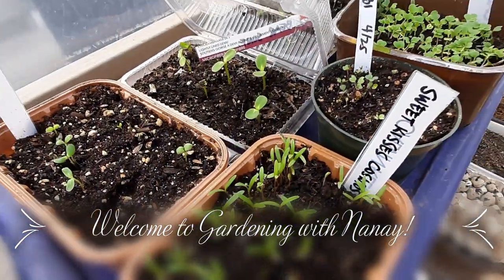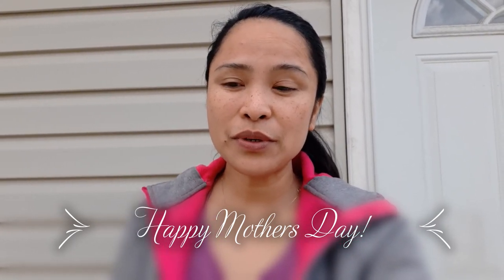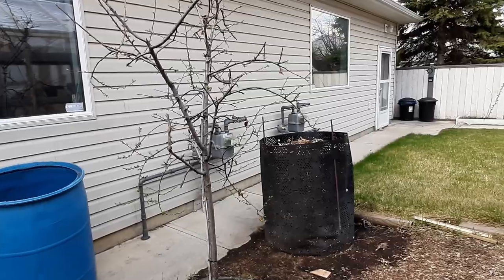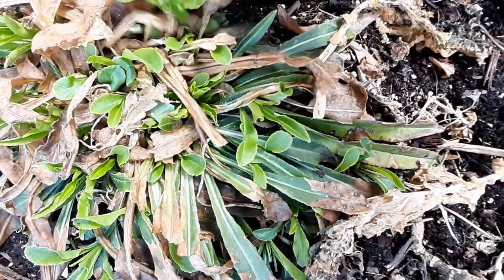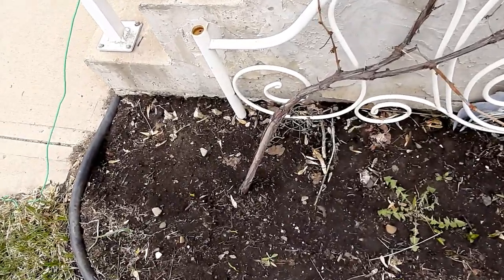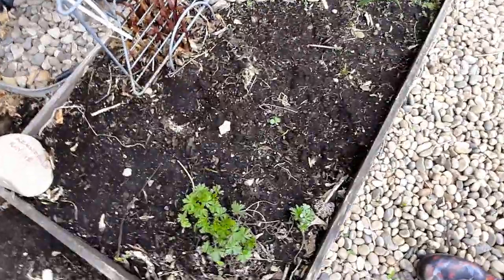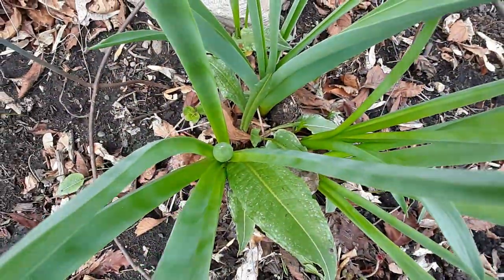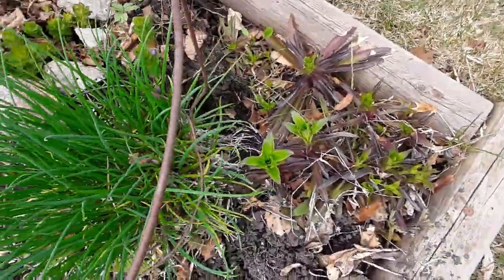MOTHER'S DAY GARDEN TOUR/UPDATE II ZONE 3 GARDENING II HAPPY MOTHERS DAY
Let me share with you my joy in gardening in zone 3 , Edmonton, Canada
Especially on this beautiful day of Mother's day.

Star of the garden: Double Flowering Plum